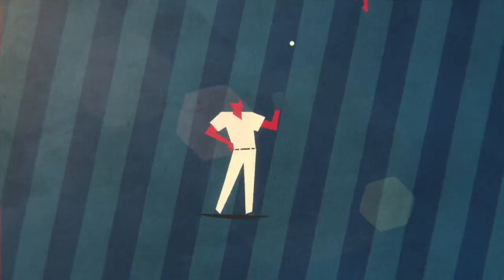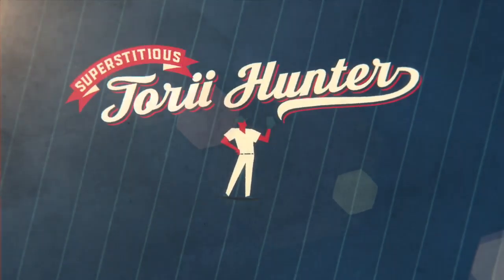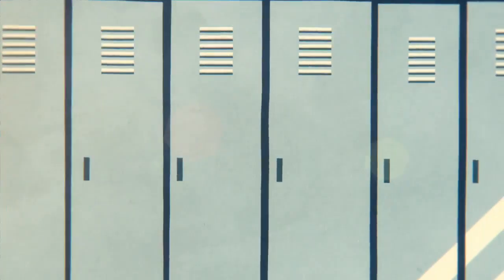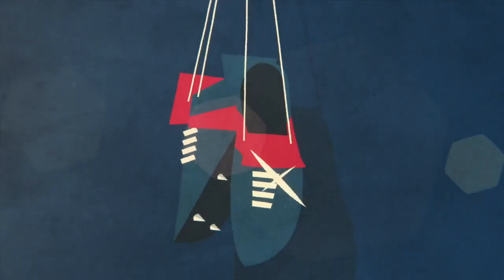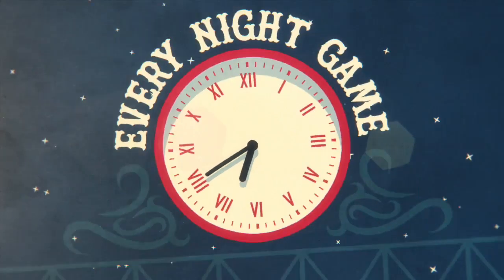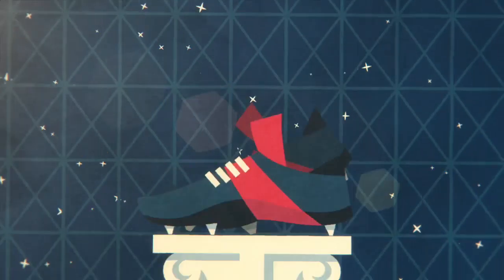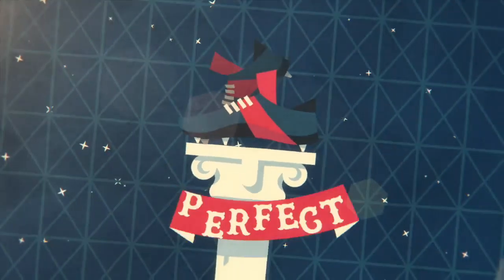Tim Kurkjian short stories: Torii Hunter's shoes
Former Twins center fielder Torii Hunter was so insistent that his shoes remain spotless that if they got dirty during a game, he'd head back into the clubhouse to clean them.